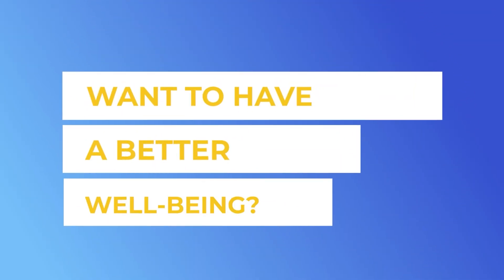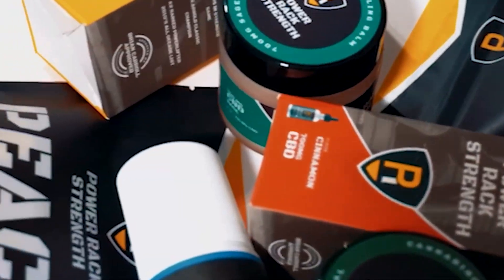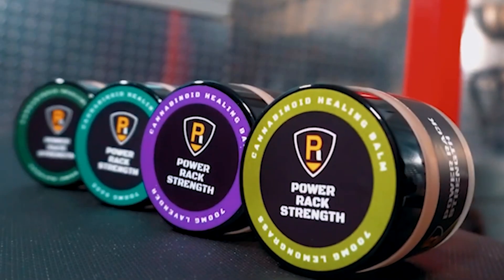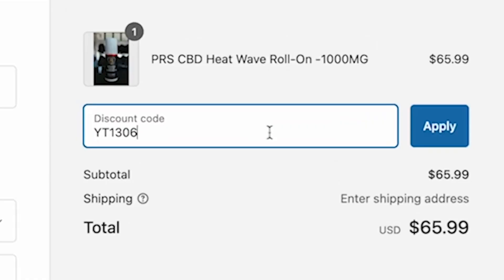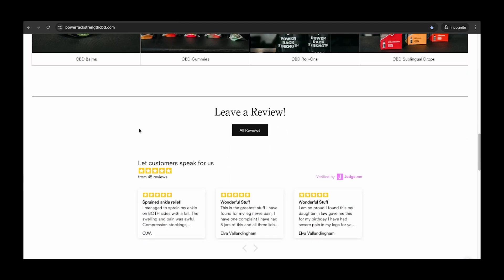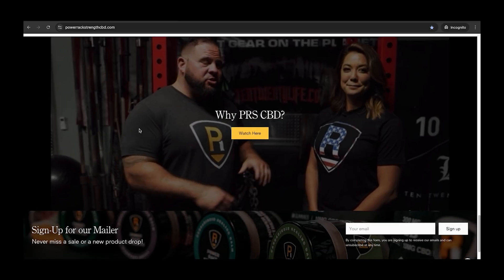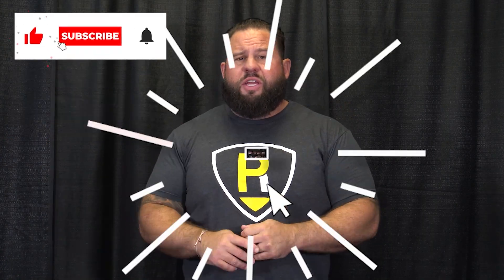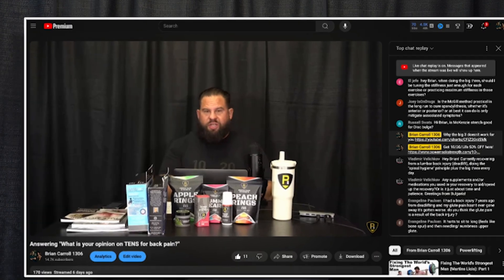What's REALLY Causing Your L4 L5 and L5 S1 Disc Bulges?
L4/L5 and L5/S1 Disc Herniations Explained: Causes, Symptoms & Real Solutions

In this video, Brian Carroll breaks down the most common disc injuries—L4/L5 and L5/S1 bulges and herniations. Learn how these injuries actually happen, why symptoms like foot pain and hamstring burning can confuse people, and what steps you can take to fix the root cause. Using dynamic spine models, Brian explains disc degeneration, nerve compression, facet joint overload, and the body’s natural healing process. If you're dealing with back pain, sciatica, or disc issues, this is the deep dive you need.

📘 Need more guidance? Check out Back Mechanic by Dr. Stuart McGill and browse coaching options at PowerRackStrength.com.

Back Pained and want to return to lifting? Or need some guidance?

Brian is a retired world-class powerlifter with over two decades of world-class powerlifting. From 1999 to 2020, Brian Carroll was a competitive powerlifter, one of the most accomplished lifters in the sport's history. Brian started off competing in bench press competitions 'raw', then, shortly into the journey, he gravitated toward equipped lifting as there were no "raw" categories then. You only had to choose from single-ply (USPF) and Multi-ply (APF/WPC).

Brian went on to total 2730 at 275 and 2651 at 242 with more than ten times his body weight in three different classes (220, 242, 275), and both bench pressed and deadlifted over 800 pounds in two other weight classes. He's totaled 2600 over 20 times in 2 different weight classes in his career. With 60 squats of 1000lbs or more officially, this is the most in powerlifting history, regardless of weight class or federation, by anyone not named David Hoff.

Brian realized many ups and downs during his 20+ years competing. After ten years of high-level powerlifting competition and an all-time World Record squat at 220 with 1030, in 2009, Brian was competing for a Police academy scholarship. On a hot and humid July morning, Brian, hurdling over a barricade at 275lbs, landed on, fell, and hurt his back.

After years of back pain and failed therapy, Brian met with world-renowned back specialist Prof McGill in 2013, which changed his trajectory more than he could have imagined. In 2017, Brian Carroll and Prof McGill authored the best-selling book about Brian's triumphant comeback to powerlifting in Gift of Injury. Most recently (10.3.20) -Brian set the highest squat of all time (regardless of weight class) with 1306 lbs – being the first man to break the 1300lb squat barrier at a bodyweight of 303 lbs.

Brian's impressive recovery has allowed him to teach and deliver talks to physical therapists, chiropractors, medical doctors, professional strength & conditioning coaches, and experts from all facets of sport on how to minimize injury risk while building anti-fragile strength and resilience in athletes. Brian has worked with and consulted athletes and coaches in the UFC, NFL, NBA, and NHL. He also works with Army and Navy Special Forces. He has played a crucial part in dozens of records broken in powerlifting, whether coaching, diet, supplementation help, or weight-cutting tactics.

Brian is also an accomplished author, writing the best-selling strength training book 10/20/Life and Cutting weight before Gift of Injury. He runs the website PowerRackStrength.com, where he shares training and recovery content, personal training logs, and blogs.

His articles are published in multiple magazine publications, including Men's Health, Power, Powerlifting USA, Ironman, Muscle & Fitness, and Flex, and Medical Journals such as the Journal of Bodywork and Movement Therapies.

Brian Carroll discusses L4, L5, and L5 S1 disc bulges or herniations, providing simple advice to help your back. He is a McGill Method certified provider and shares his knowledge in the video. Learn more about your spine and potential issues like a herniated disc.